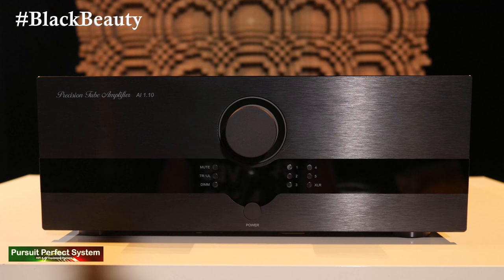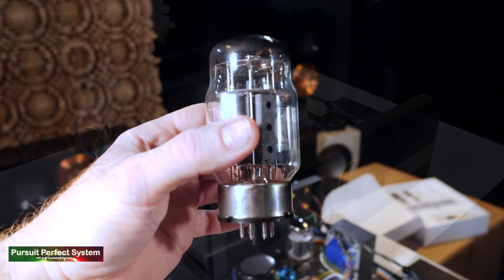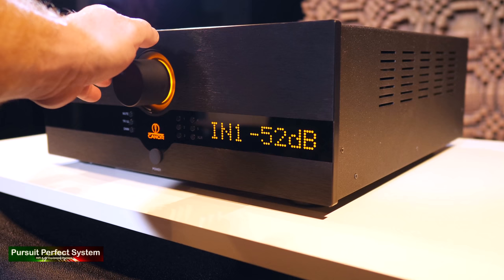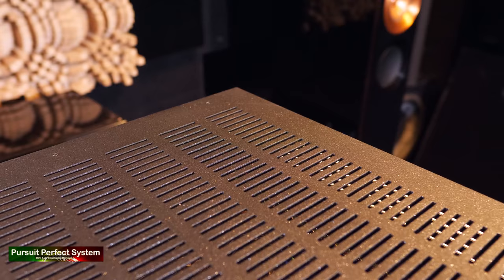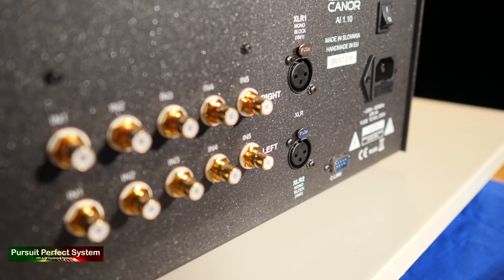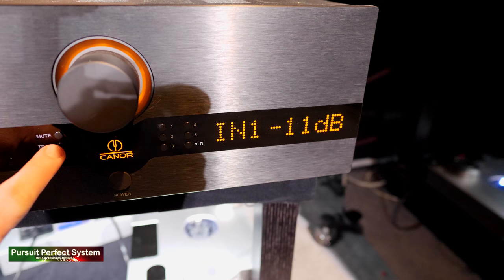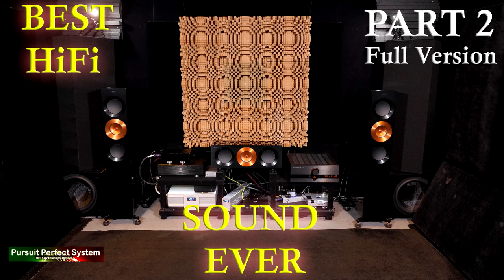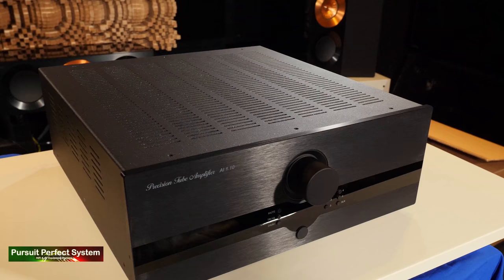Triode HiFi Glory Canor Audio AI 1.10 Tube Integrated Amplifier REVIEW BEST AMPLIFIER 2019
In this video I conclude the Review for the Canor Audio AI 1.10 Tube Integrated Amplifier

This is a stunning amplifier that I am very happy to award it Amplifier of the Year 2019

Video Equipment
Camera